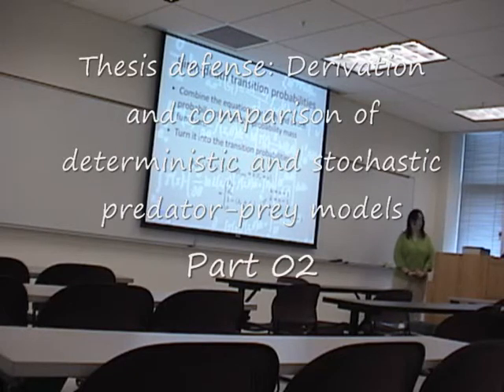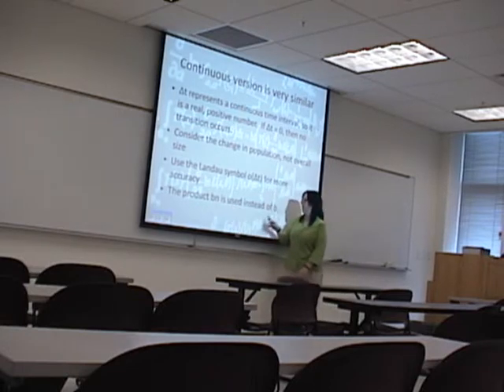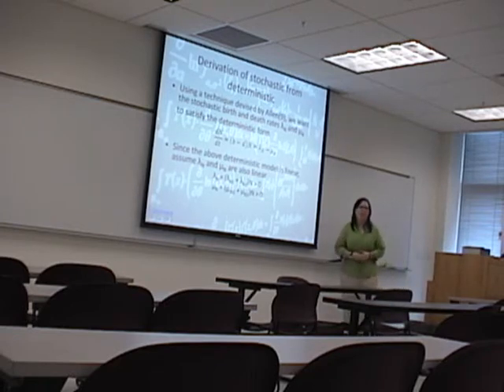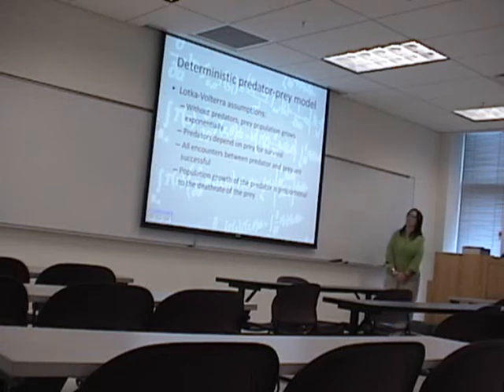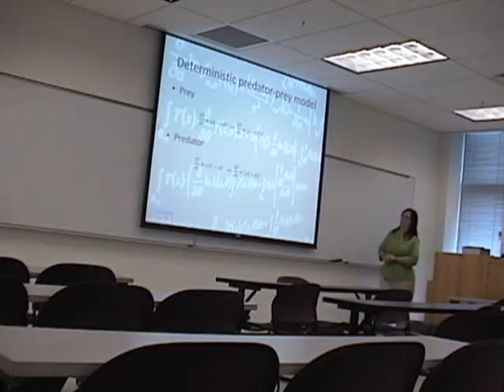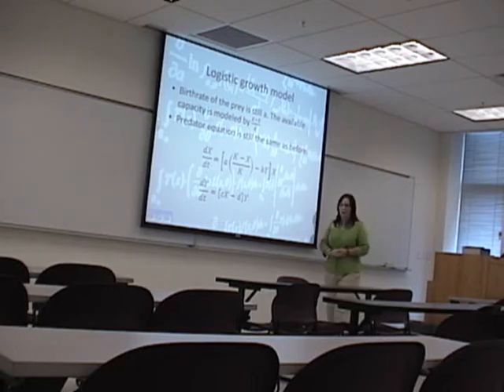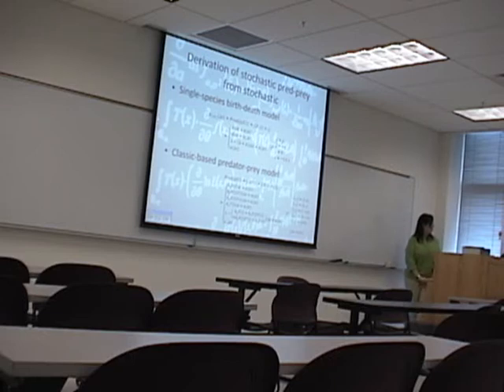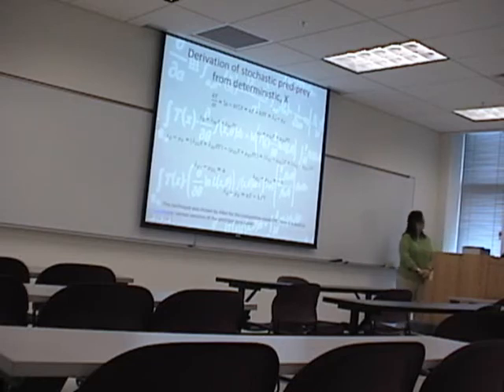Thesis defense 02